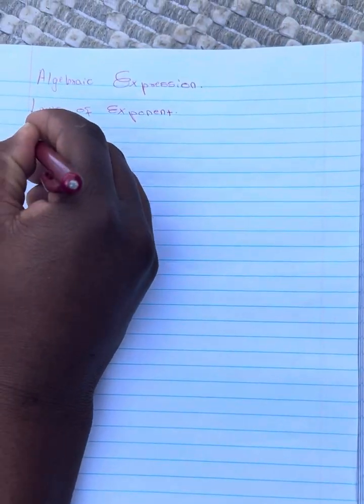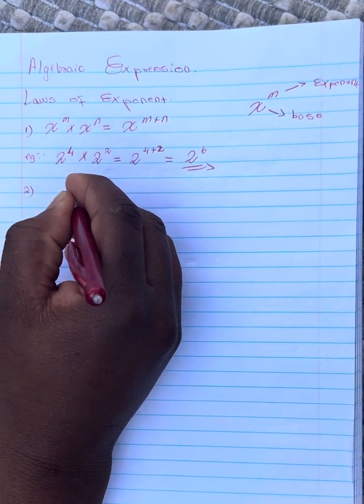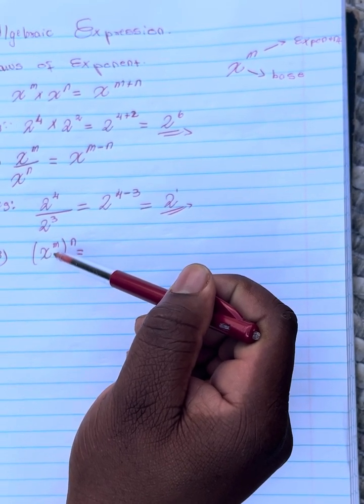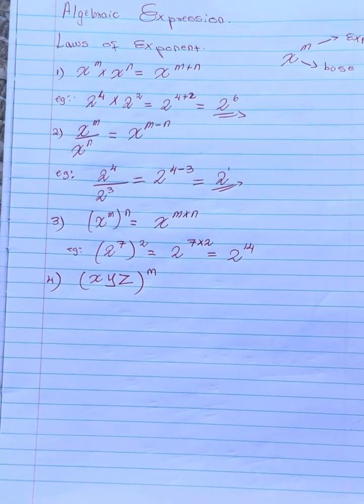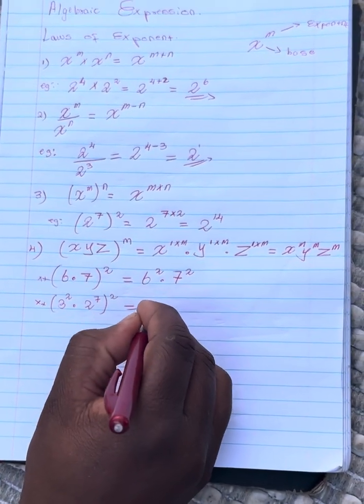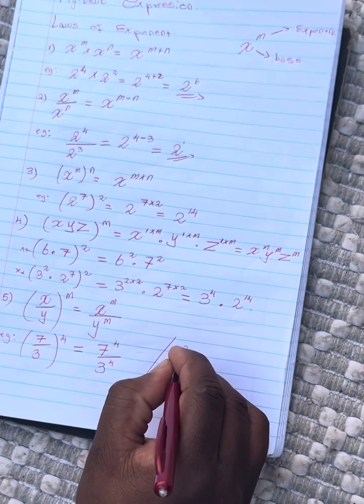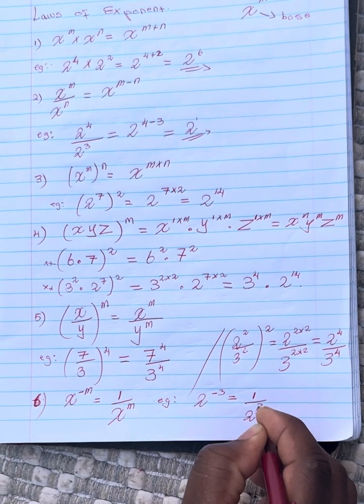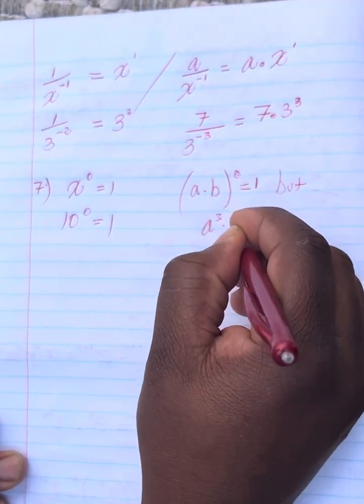of exponents and examples